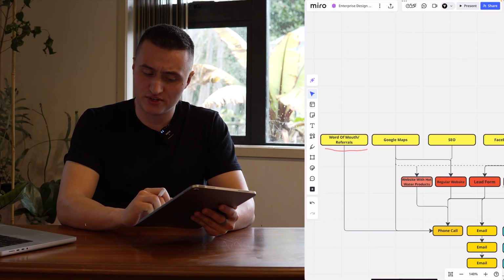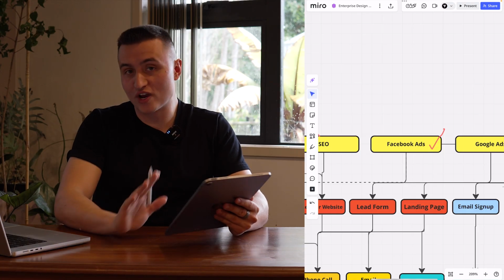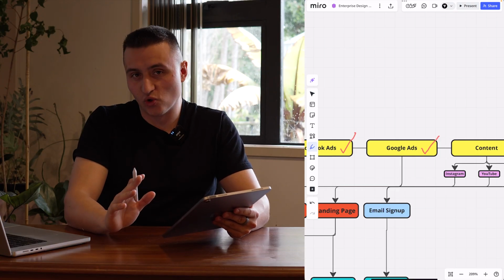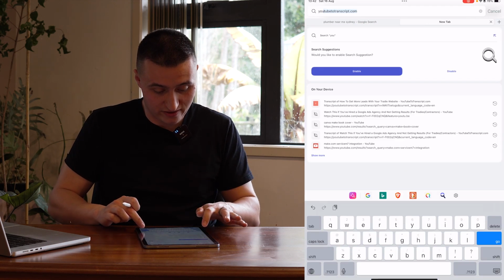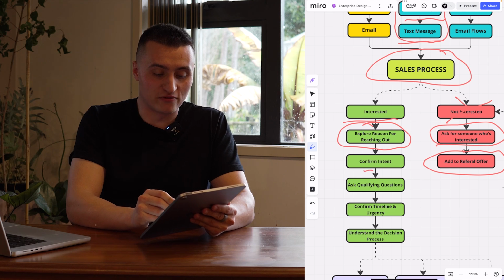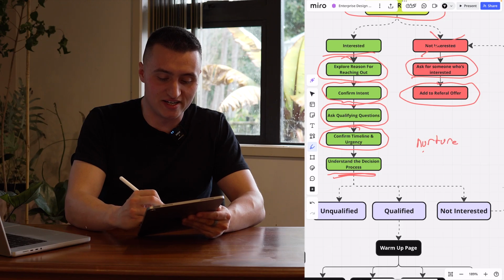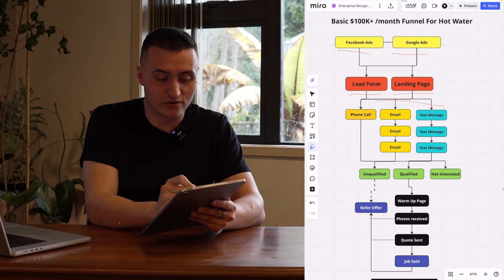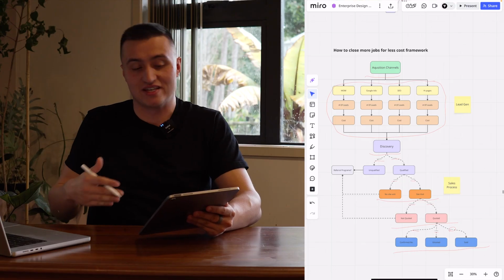Contractor Business Marketing System That Brings In Jobs Every Week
Want to get more leads and scale your Construction business to $500k - $1M/m?

CRM, AUTOMATIONS & MARKETING TOOL (Go High Level)

Looking for an all-in-one tool to manage your sales, operations and marketing? Sign up with Go High Level and get a free 14-day trial with this code

Do you need a little one-to-one help instead?

You can book in a direct consultation with Andrei below and ask any questions you might have to point you in the right direction.

This is perfect for any businesses with an internal marketing team that just want guidance.

TRACK YOUR LEADS (WHATCONVERTS)

Want to make Google/Facebook ad conversion tracking, get phone information a breeze AND get better of leads are converting to sales?

DESIGN A LANDING PAGE AND WEBSITE (Wordpress Hosting)